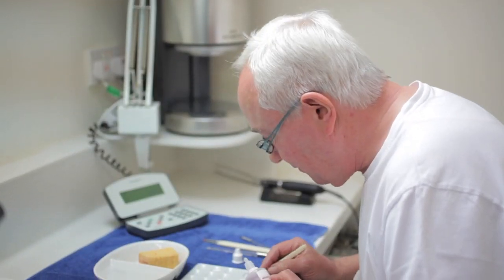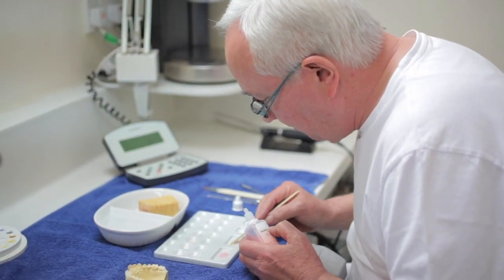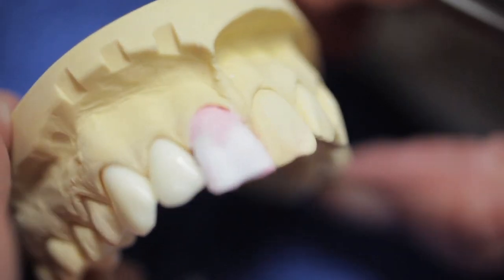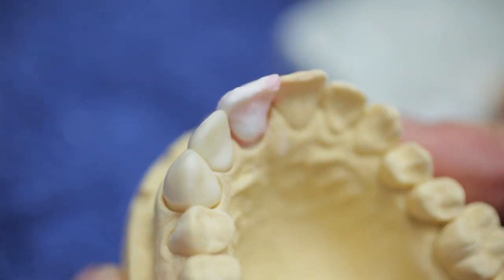Dental implant dentist Hugh Cowley talks about creating a fixed bridge to replace missing teeth.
If you are missing many teeth, it may be suitable to place several implants that hold a fixed bridge securely in place. Your replacement teeth are made to match your natural teeth and gums, to look, feel and function like your natural teeth and last!